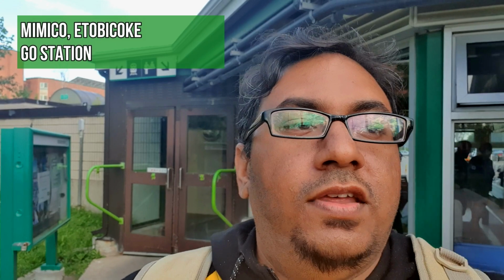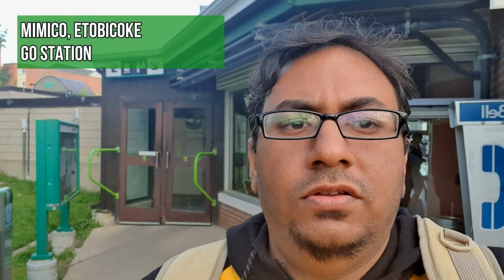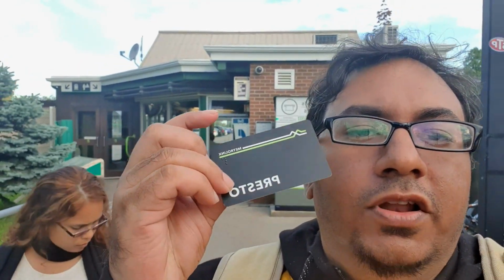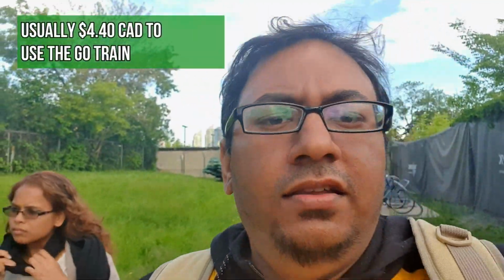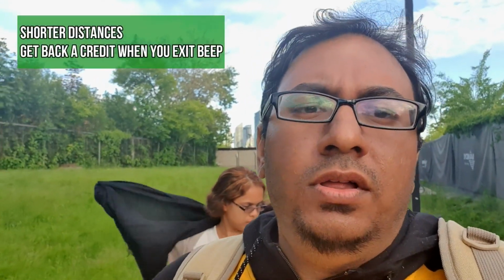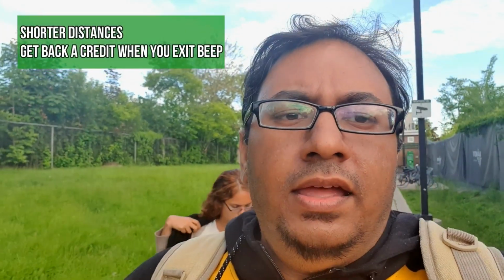How to use PRESTO card on GO Transit in Canada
In this short video, I explain how to use the PRESTO tap beep card on GO Transit in Canada. This video contains the best tip to help you save money since if you use it wrongly, you will be charged more. Check it out! I used GO Transit between Mimico and Union Station in Toronto Canada a few times. It really is convenient if you know how to use it.